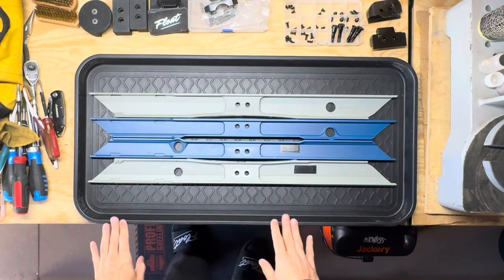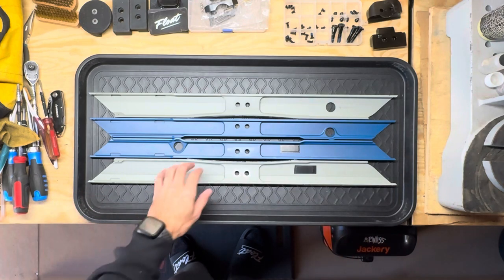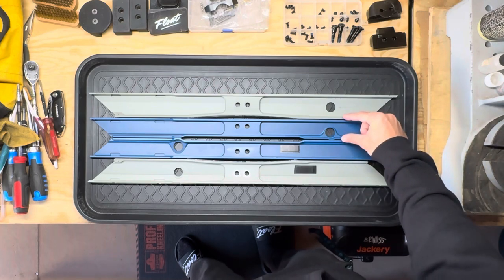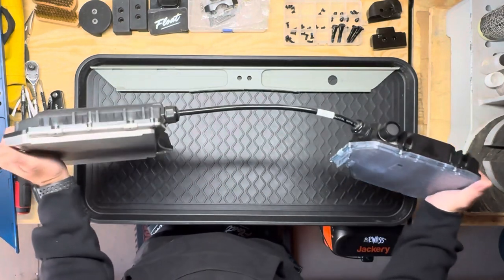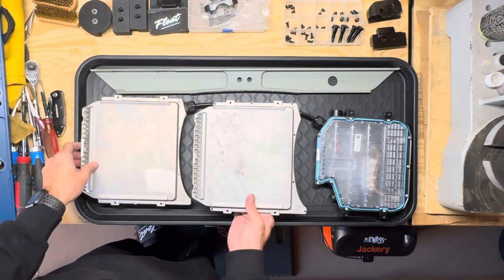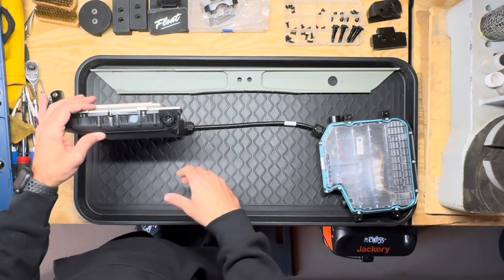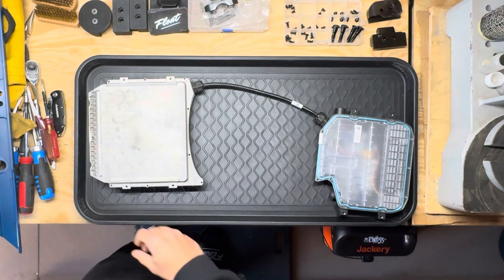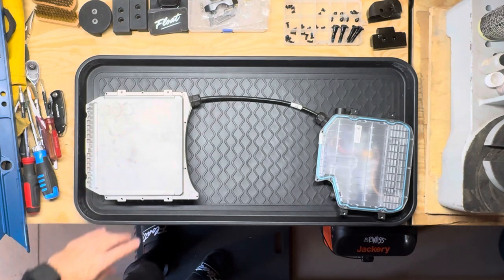Will Onewheel GT Modules Fit Onewheel XR Classic Rails? - Let’s Settle This!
There have been a lot of comments and questions as to whether Onewheel GT battery and controller modules can be used with Onewheel XR Classic rails. In this quick video, I’ll clarify what works and what doesn’t, so you know exactly what to expect.